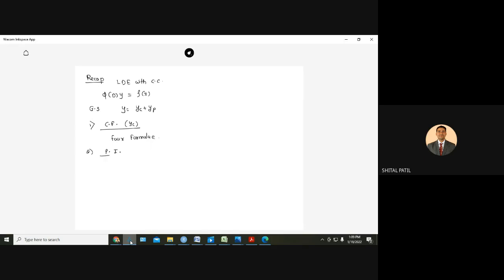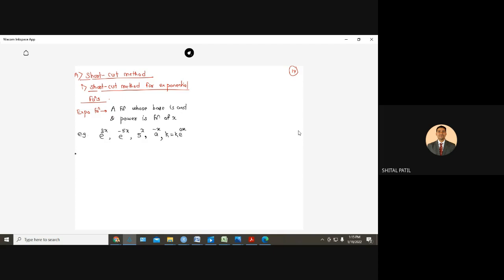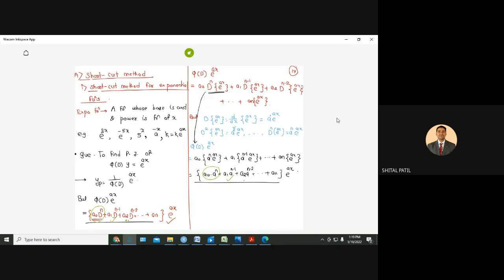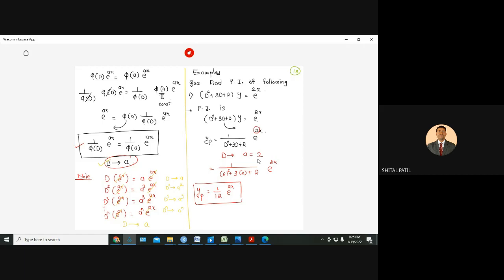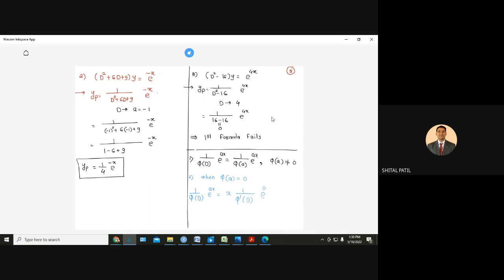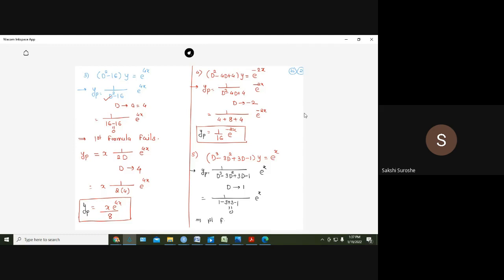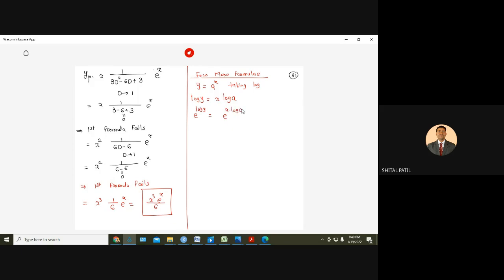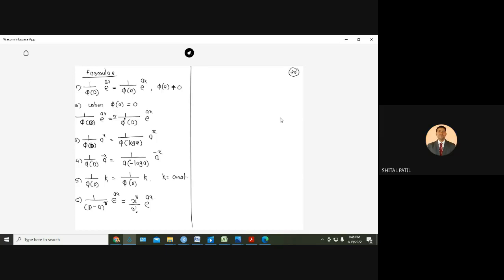#4 SE Mech Unit 1 LDE Short Cut Methods 19 1 22